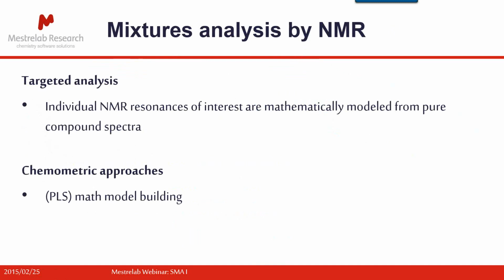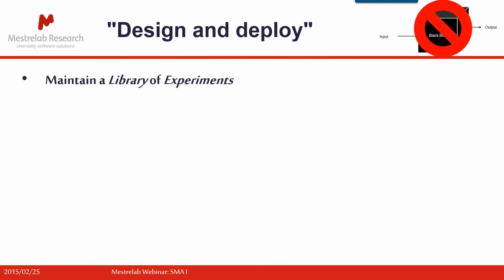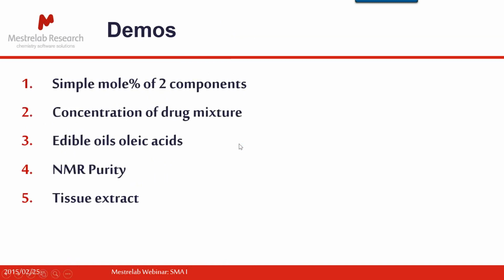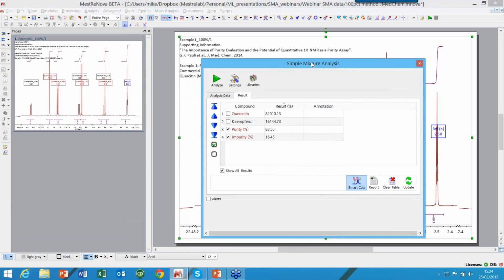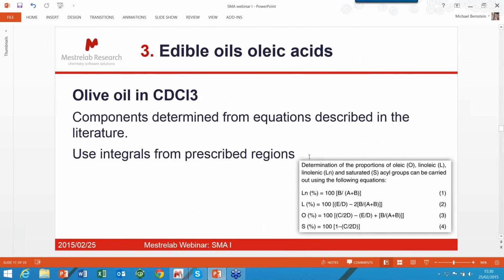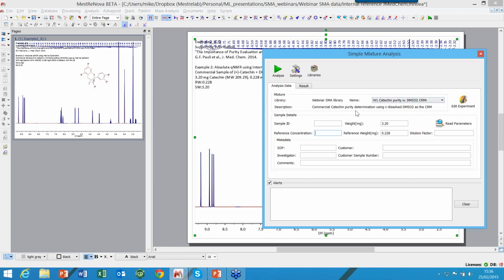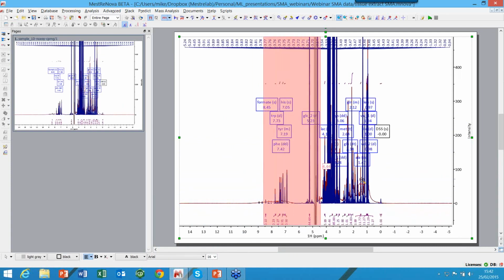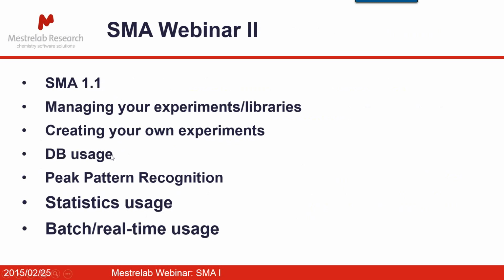Simple Mixtures Analysis SMA Webinar I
This webinar took place on the 25th of February 2015.
In this first webinar we covered the basics of SMA, its use and simple aspects of creating analyses. The purpose is to familiarise you with the capabilities and features of SMA.

for further information about SMA